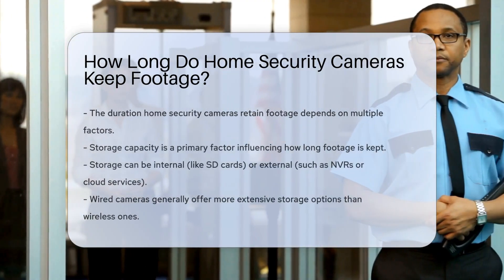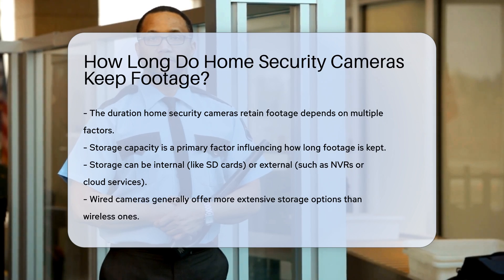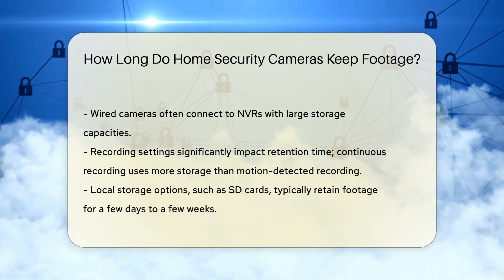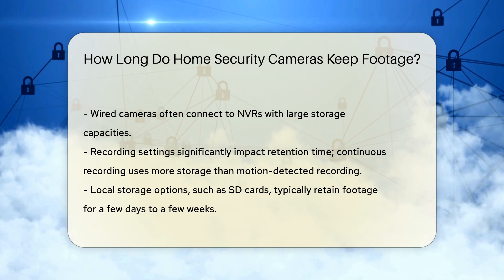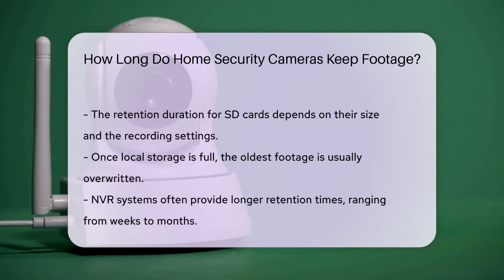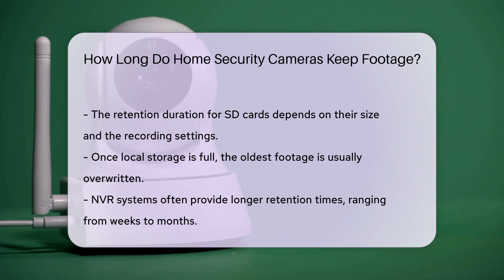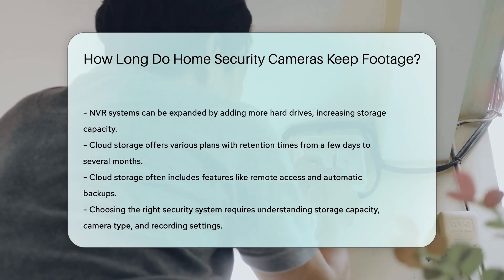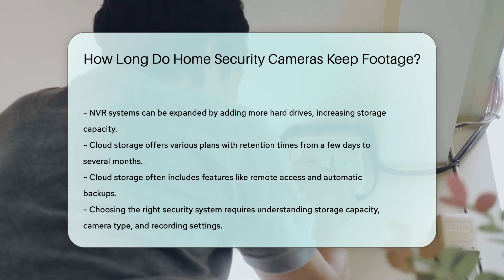How Long Do Home Security Cameras Keep Footage? - SecurityFirstCorp.com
How Long Do Home Security Cameras Keep Footage? Are you curious about how long home security cameras retain footage? In this educational video, we delve into the factors that influence the retention time of security camera footage. Discover how storage capacity, camera type, and recording settings play a crucial role in determining how long your security cameras can keep footage.

 Explore the various storage options available, from internal SD cards to external network video recorders (NVRs) and cloud services. Learn about the differences between wired and wireless cameras in terms of storage capabilities and retention time. Understand the impact of recording settings, such as continuous recording versus motion-detected recording, on storage space.

 Local storage options like SD cards typically retain footage for a few days to a few weeks, while NVR systems offer longer retention periods ranging from weeks to months. Cloud storage presents another alternative with various plans and retention times.

By grasping the significance of storage capacity, camera type, and recording settings, you can make an informed decision when selecting a security system tailored to your needs.